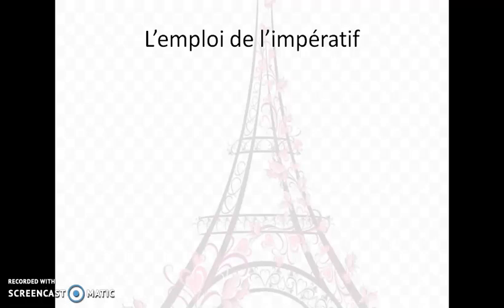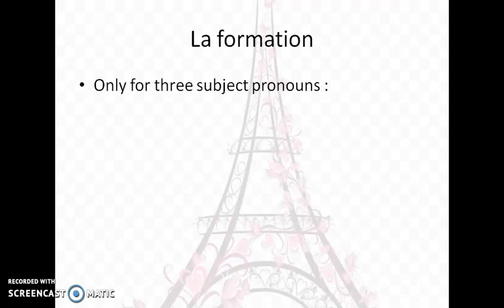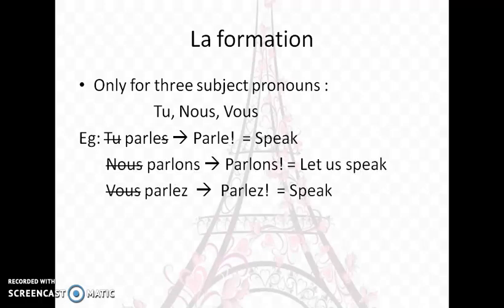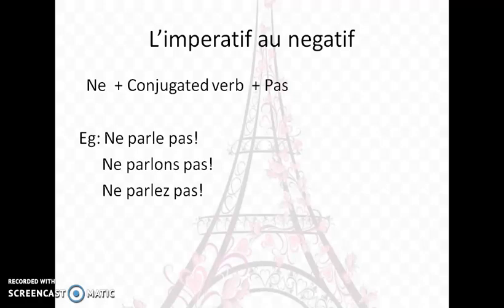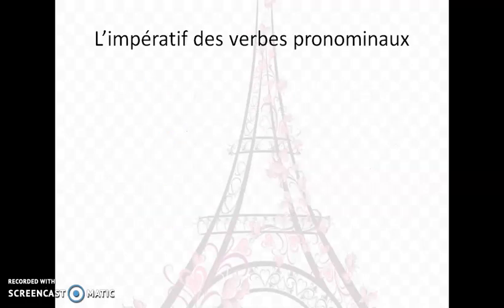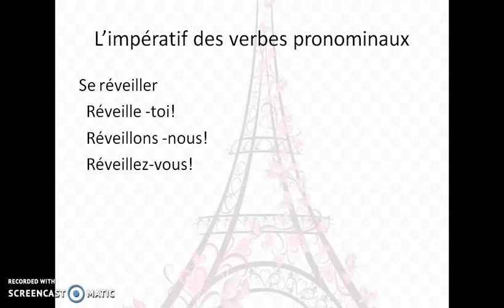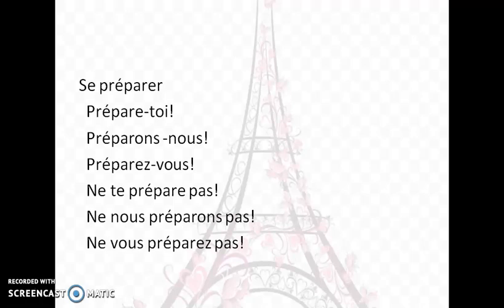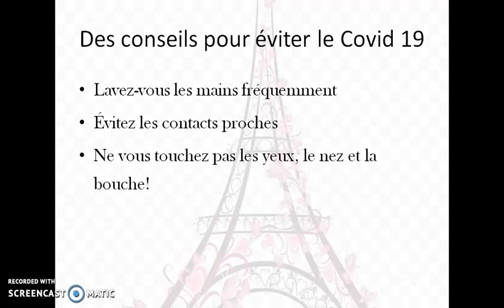L'imperatif - imperative mood in french